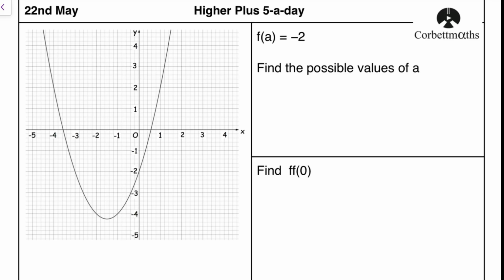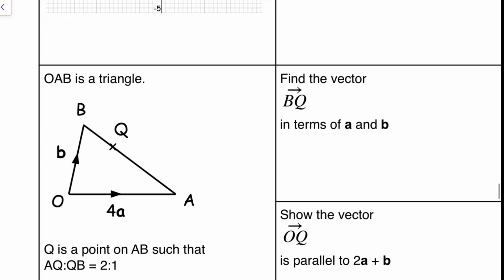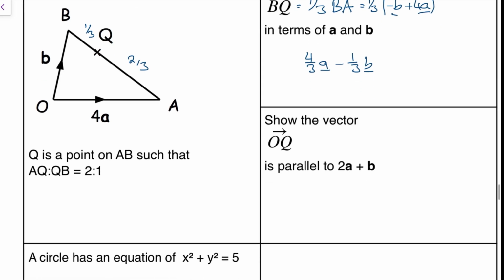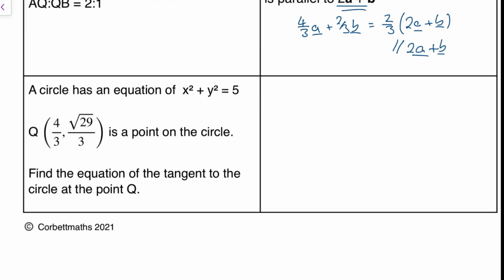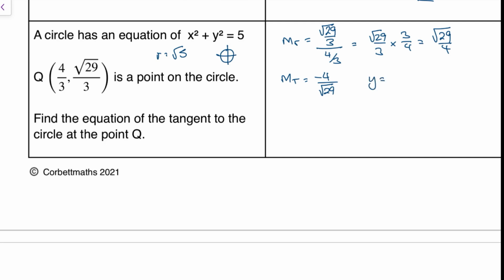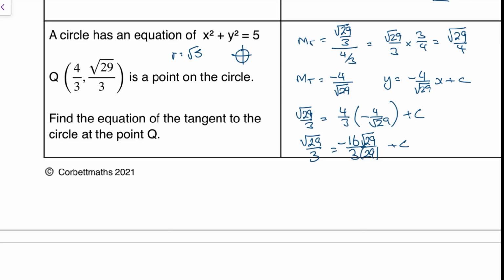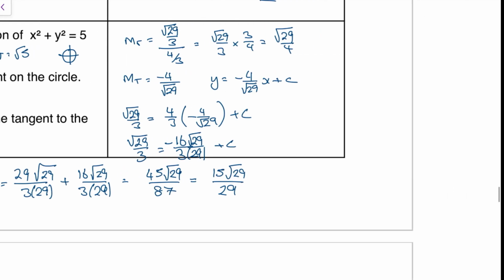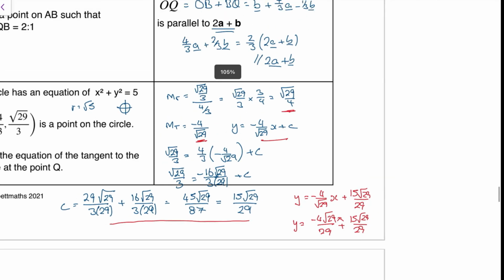GCSE MATHS - 5-a-day - HIGHER PLUS - 22nd May